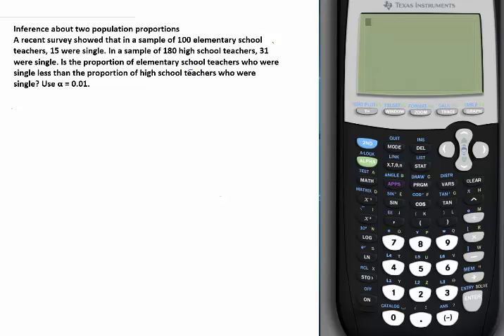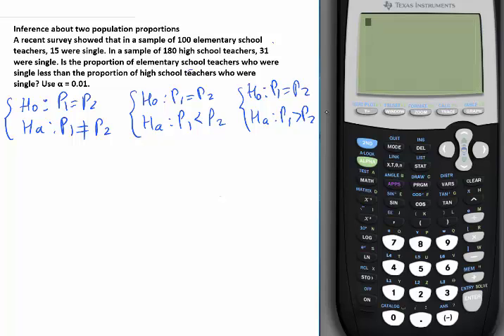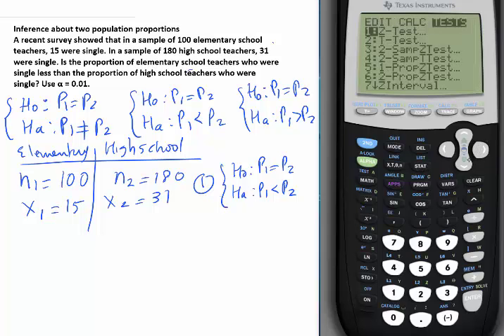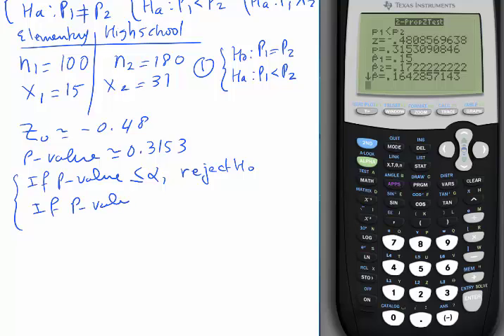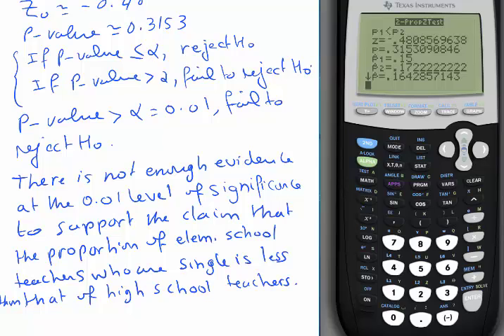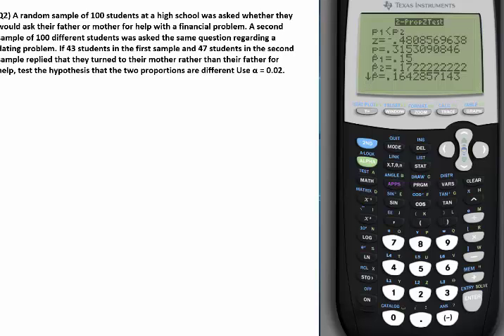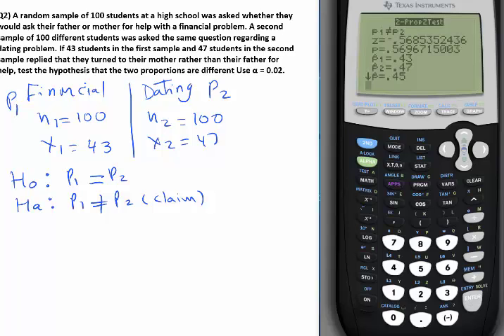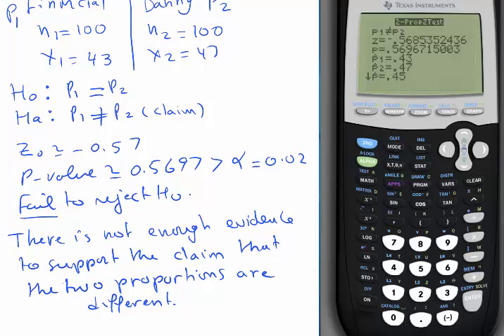Comparing two population proportions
Comparing two proportions